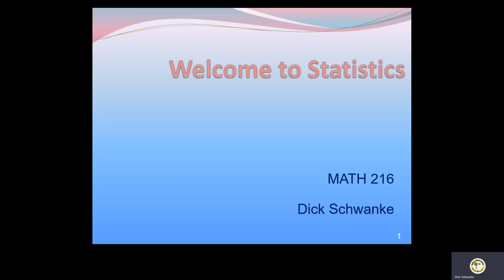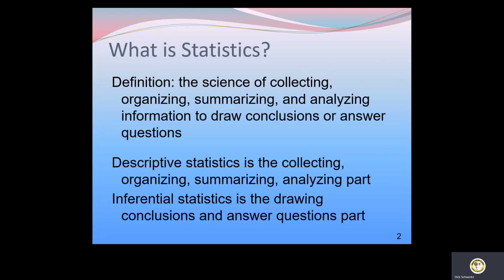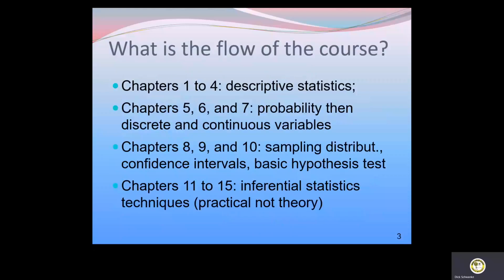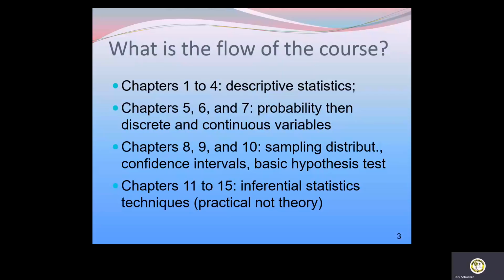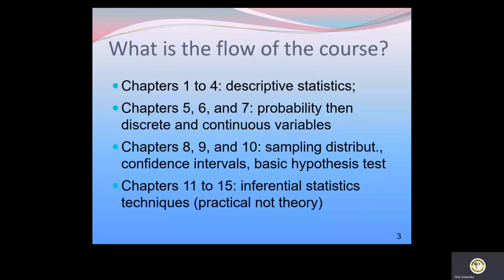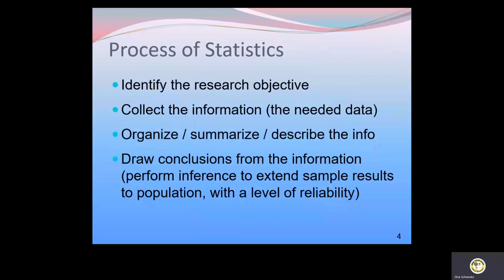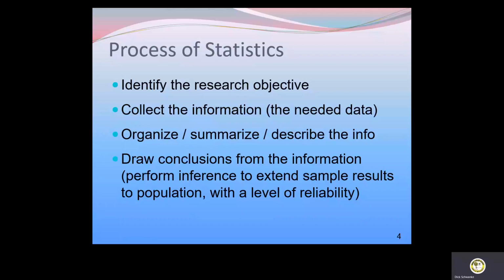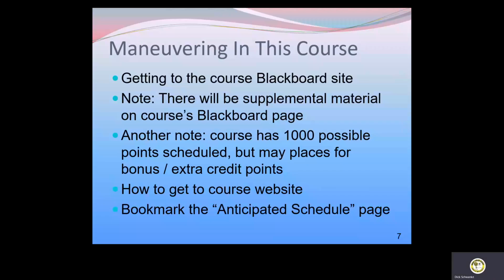Welcome to Statistics, MATH 216